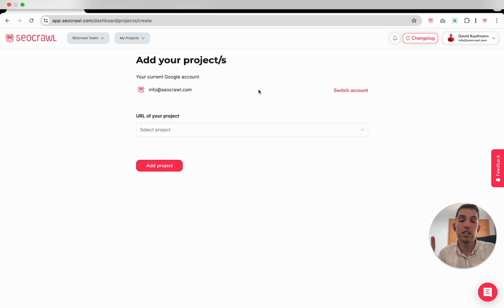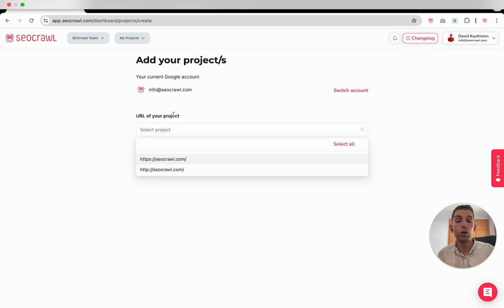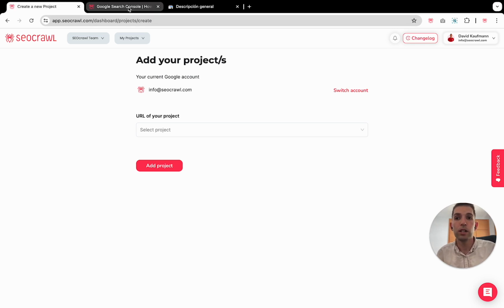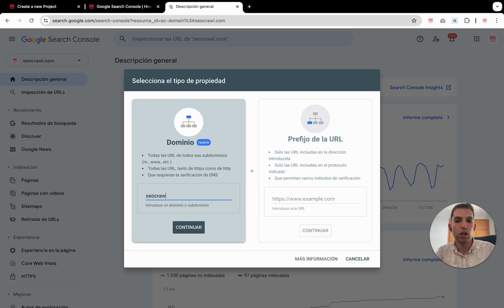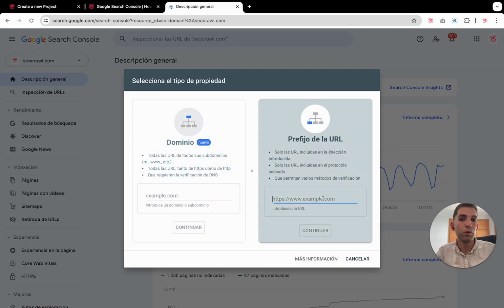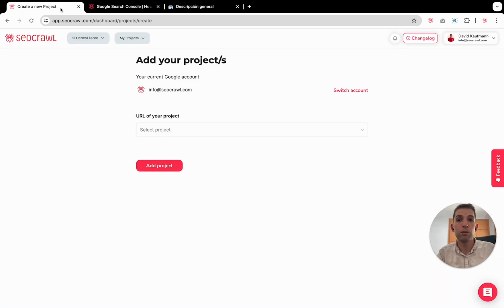How to Add a Project in SEOcrawl (Step by Step Guide)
🕷️ You already have SEOcrawl but you still don't know how to manage your projects?

Watch the following video to learn:
➕ How to add new projects.
✅ Project validation in Google Search Console.
🔗 Domain method vs. URL prefix method

Join for FREE and receive 14 days of ENTERPRISE account for FREE if you ask for a DEMO

The SEOcrawl Team